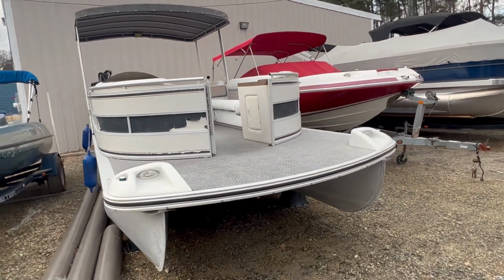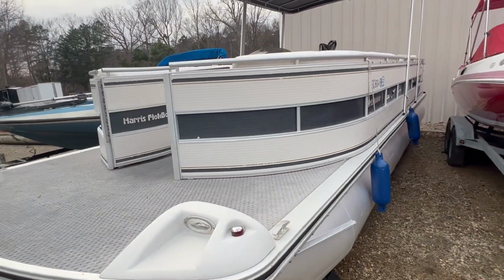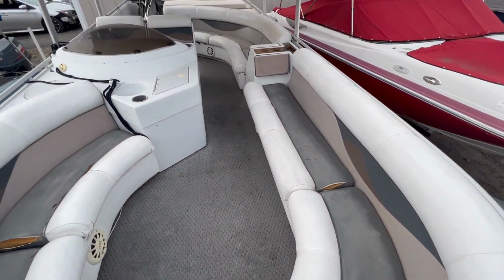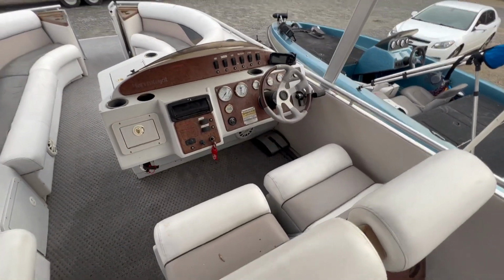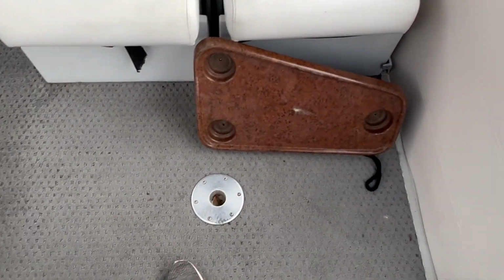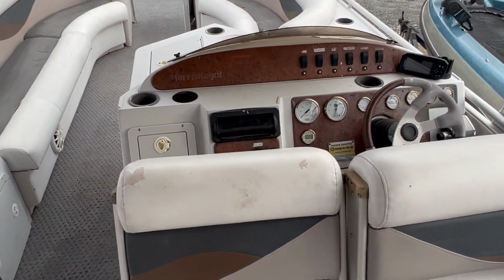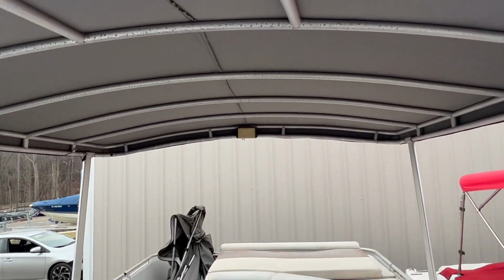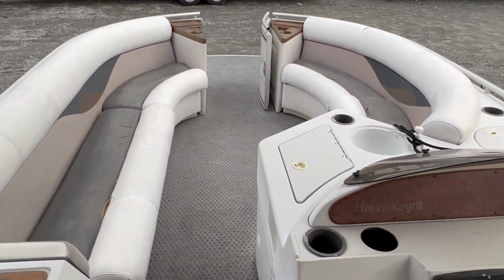2001 Harris FloteBote 260 Royal Heritage Pontoon with 135 hp Mercruiser